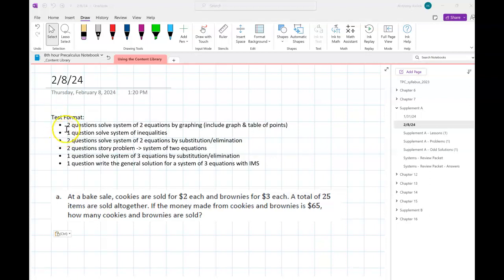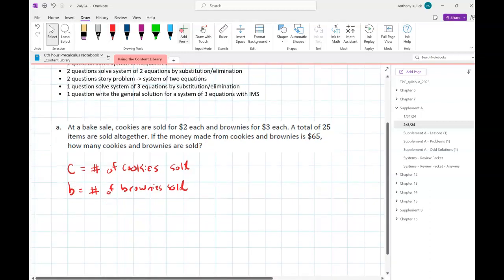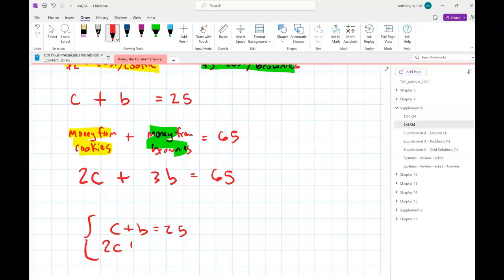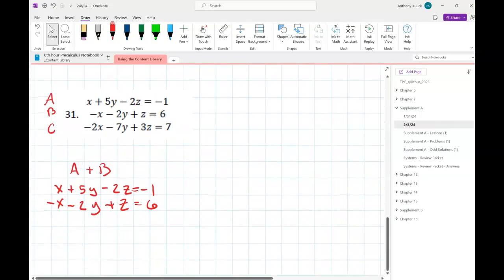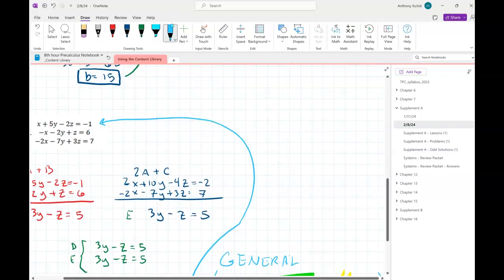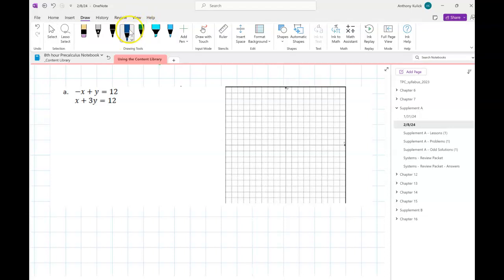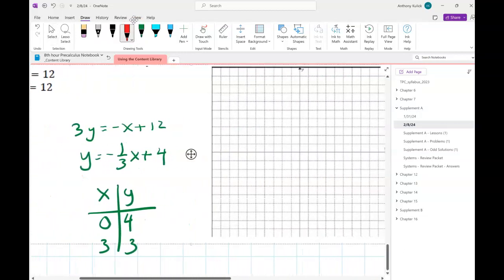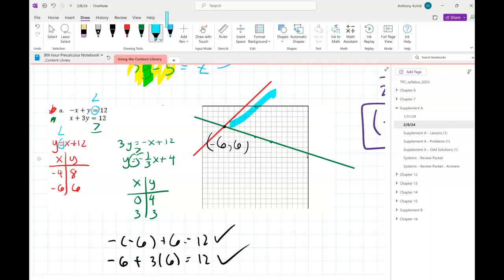2/8/24 TPC - 8th hour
chA review